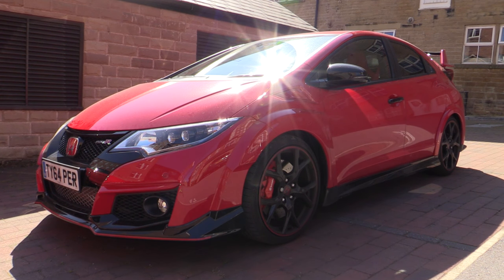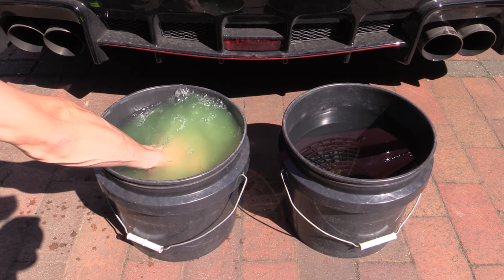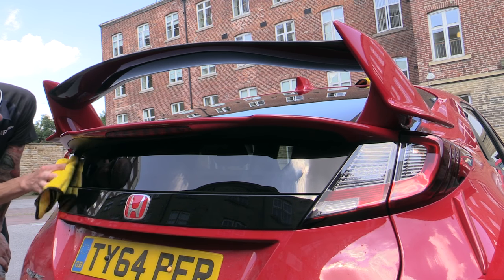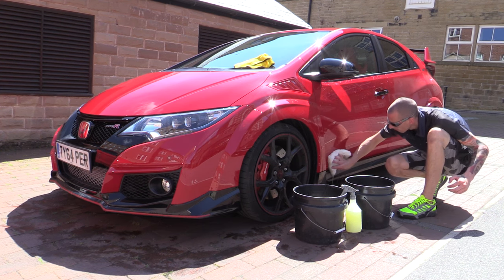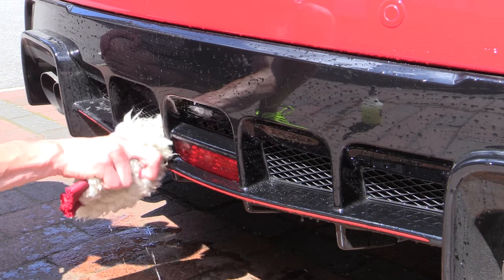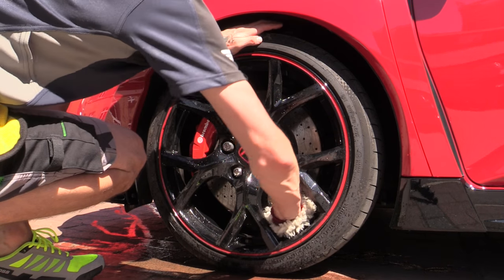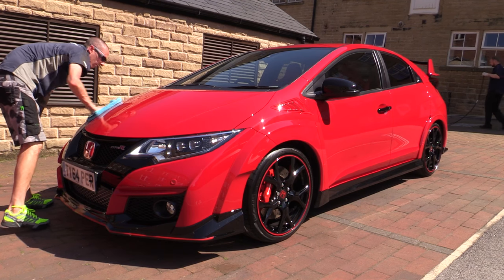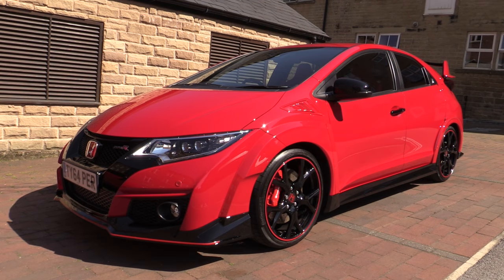Red Hot Honda Civic Type R Rinseless Wash & Wax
The hottest day of the year so far saw me give this sizzling 2015 Honda Civic Type R a rinseless wash & wax with the superb Optimum No Rinse.

Auto Finesse Satin Tyre Gel: